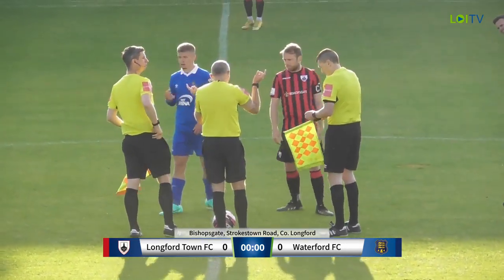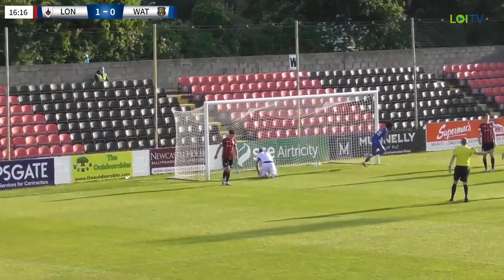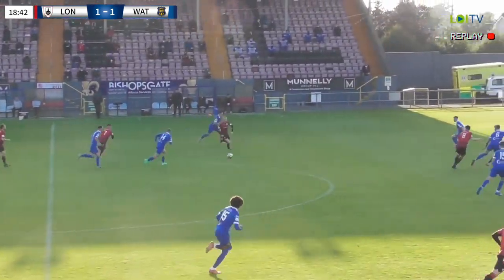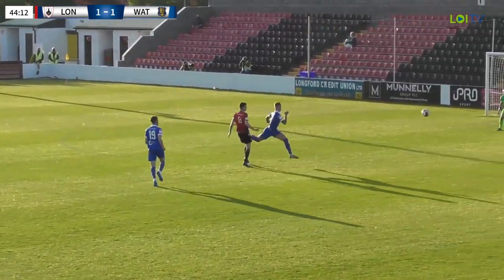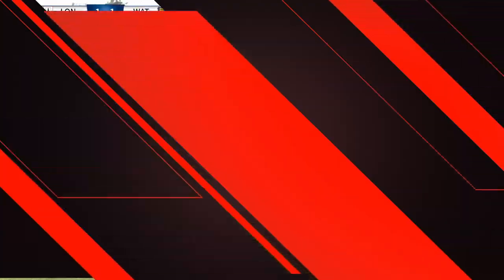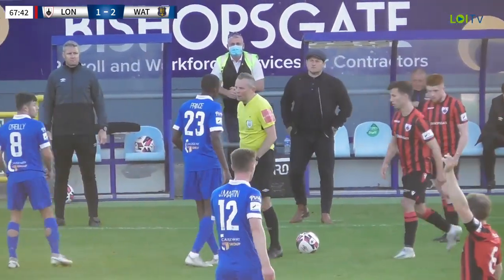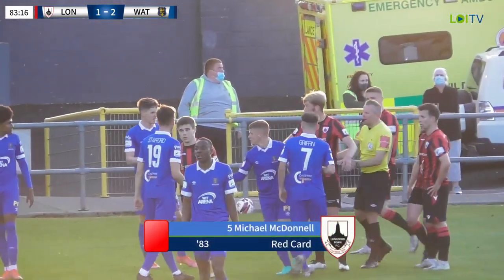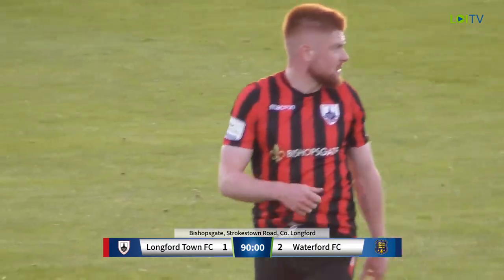𝗟𝗼𝗻𝗴𝗳𝗼𝗿𝗱 𝗧𝗼𝘄𝗻 𝗙𝗖 𝟭-𝟮 𝗪𝗮𝘁𝗲𝗿𝗳𝗼𝗿𝗱 𝗙𝗖 | 𝟮𝟭/𝟬𝟲/𝟮𝟭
Highlights from our loss at home to Waterford at Bishopsgate.